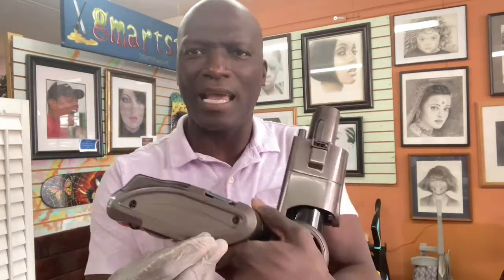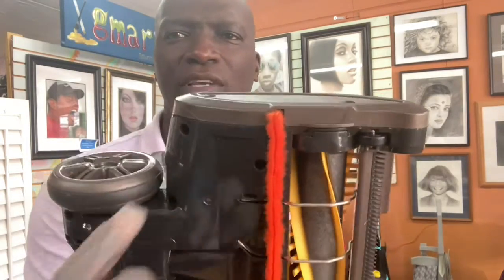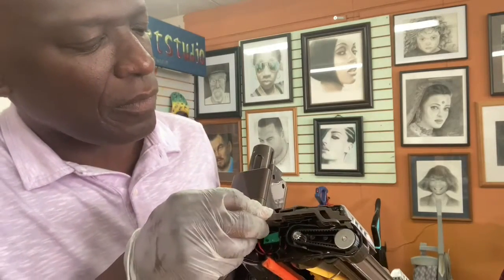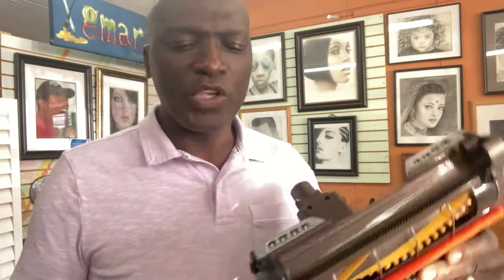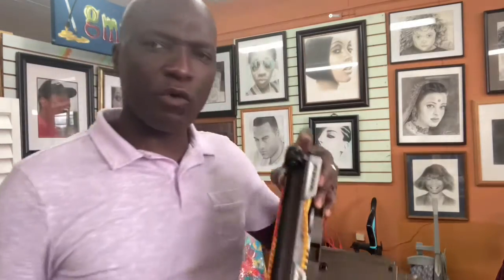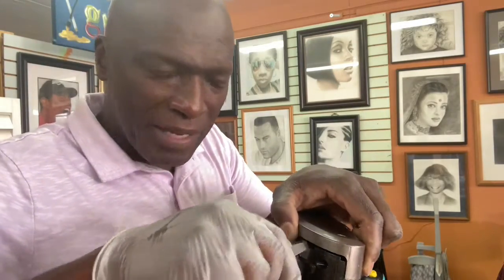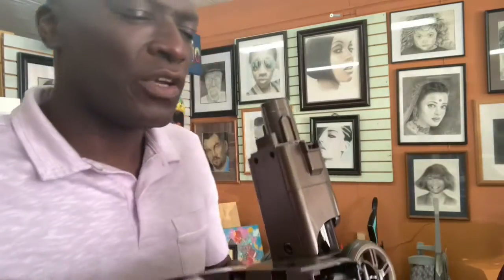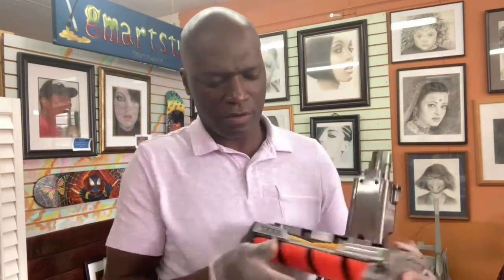Need help installing new belt in shark duo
Focus forward Journal:

My Ideas Journal:

Monroevacuums.com

$wayne2will

Mail:
Monroe Vacuums And Supplies Inc.
622-J W. Roosevelt BLVD
New video on shark duo belt installation no music